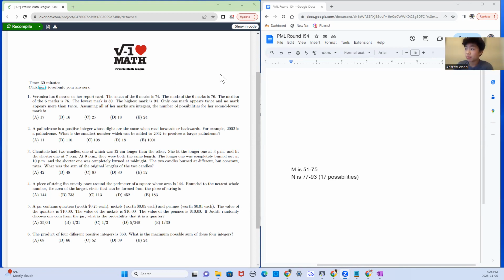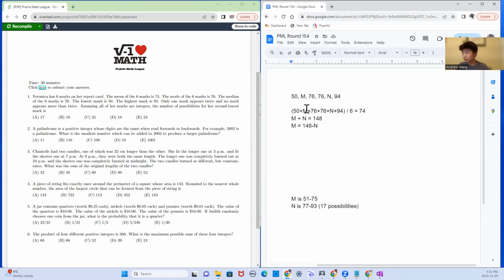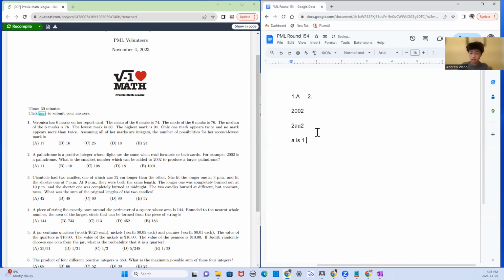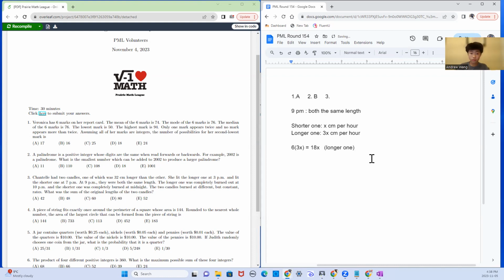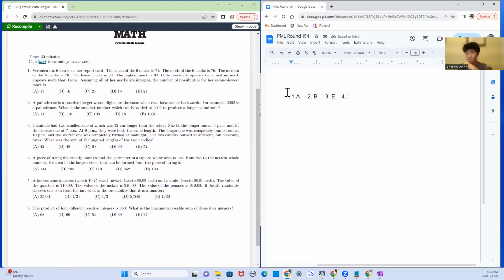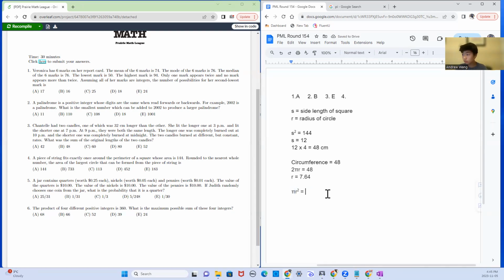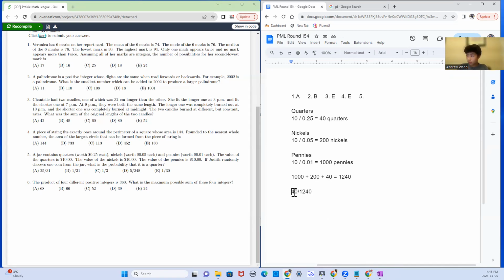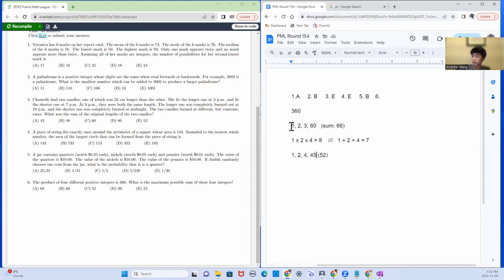PML Round 154 Elementary School (ALL SOLUTIONS)